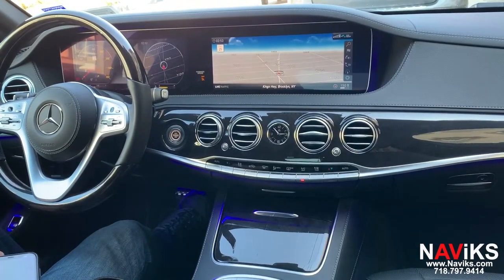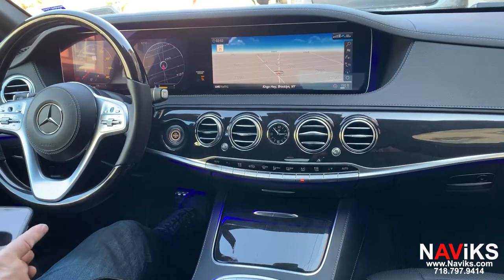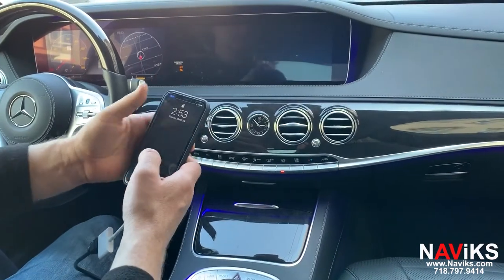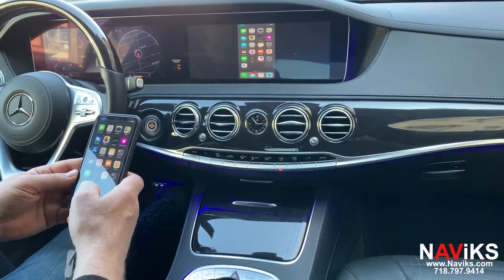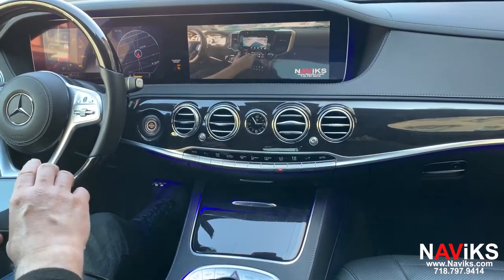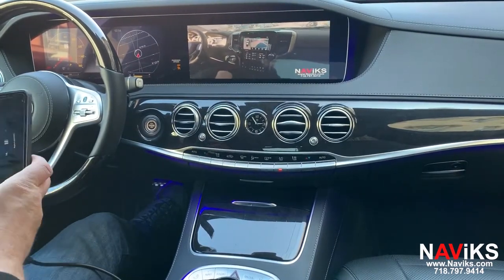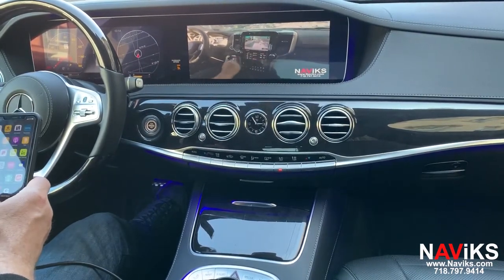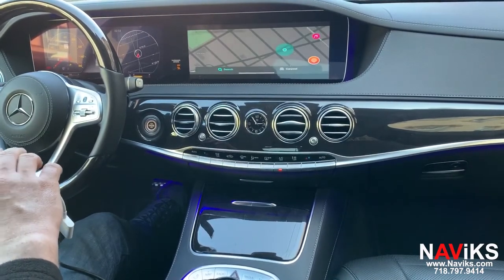2018+ Mercedes-Benz S-Class (W222) Video Interface Smartphone Mirroring iPhone Android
Question?